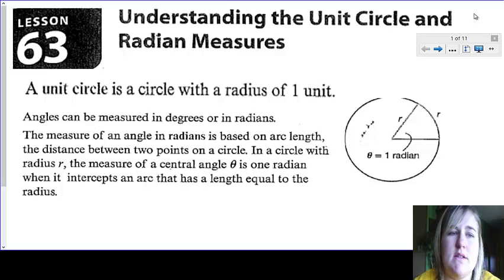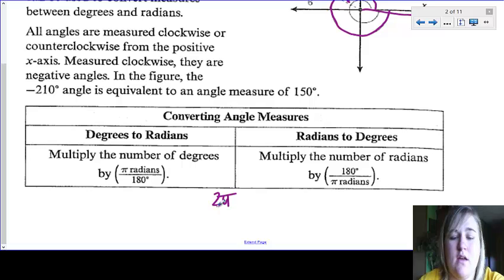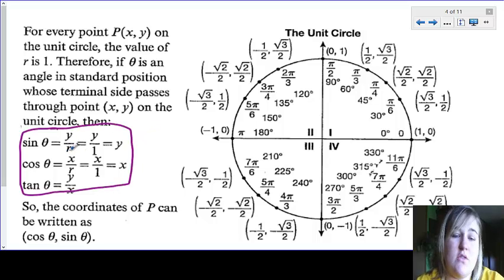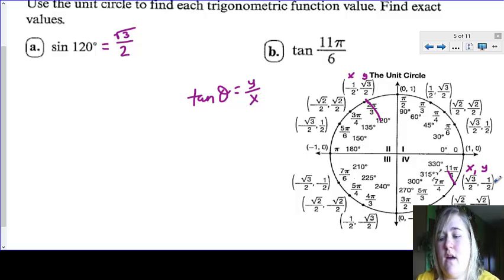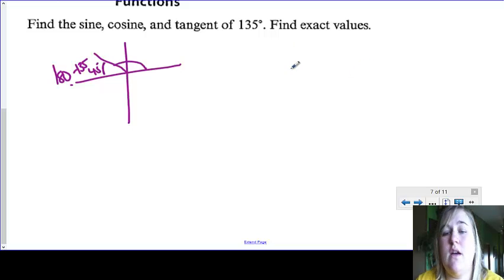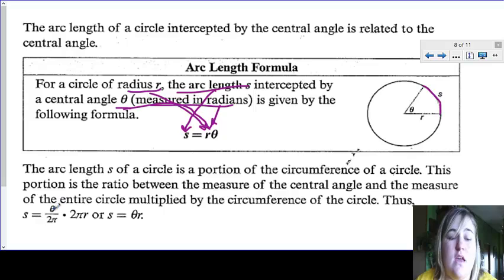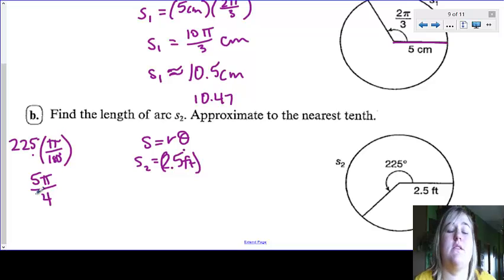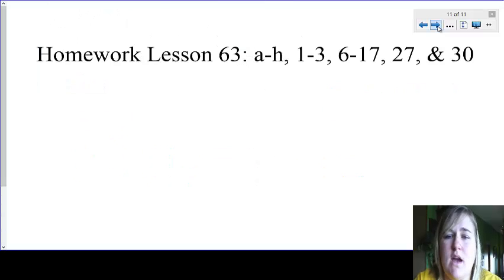Algebra 2 Lesson 63 Using the Unit Circle and Radian Measures